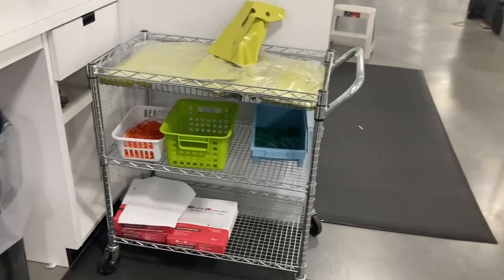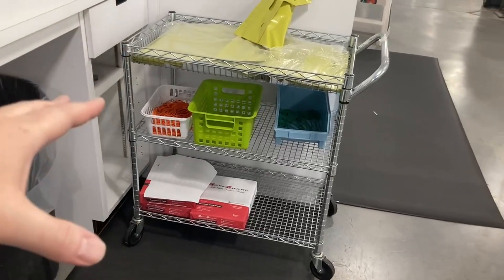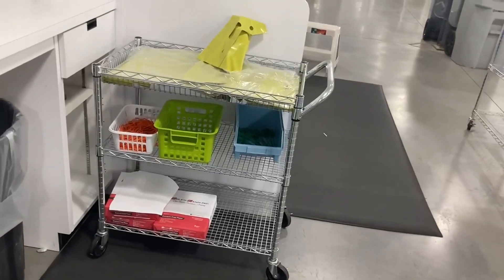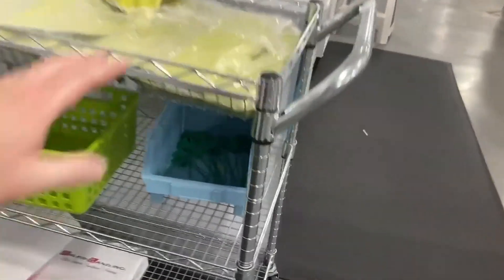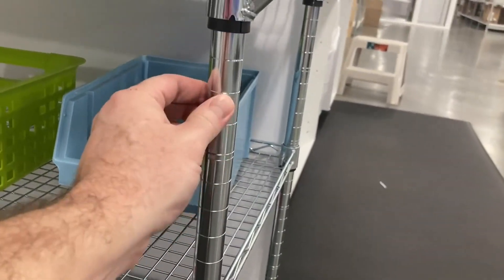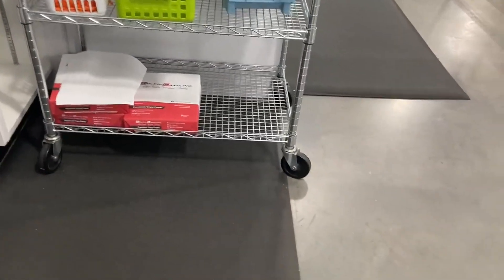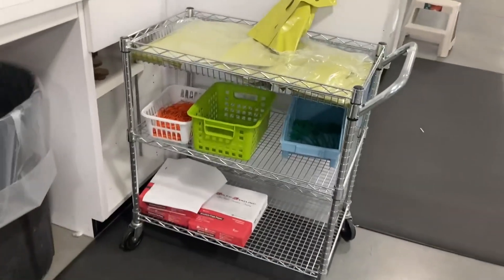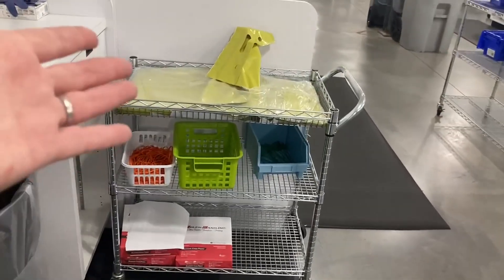Finnhomy 3 Tier Heavy Duty Commercial Grade Utility Cart, Wire Rolling Cart Review